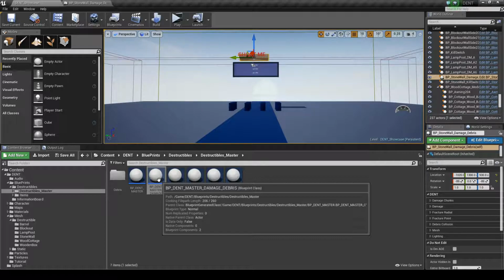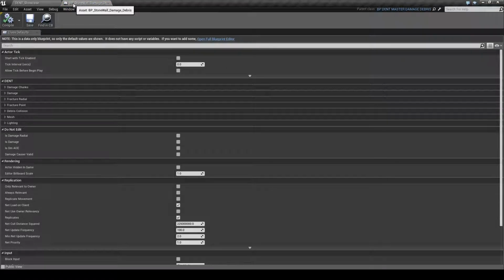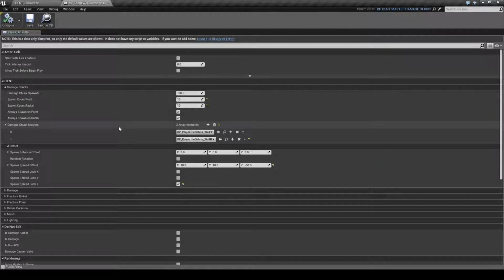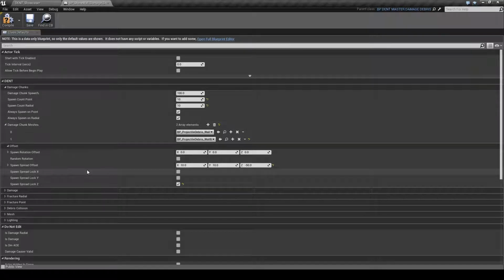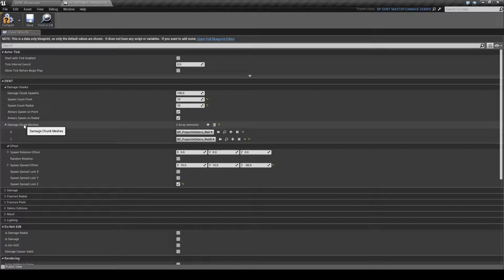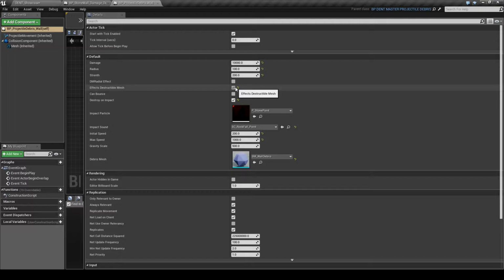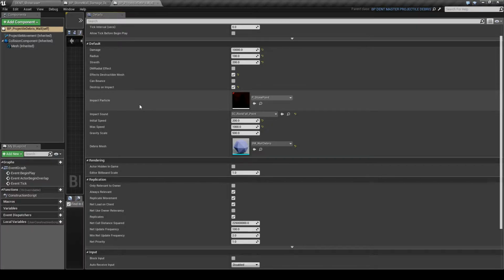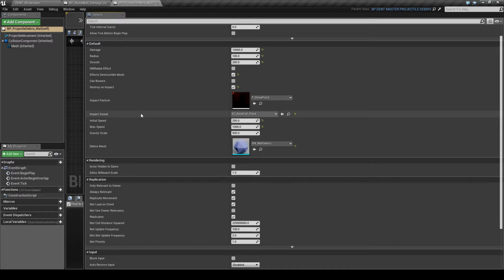DENT - How to use Damage Debris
New feature on the v2 patch,
This allows replicated debris that can cause damage.